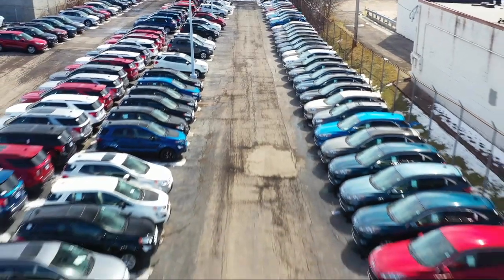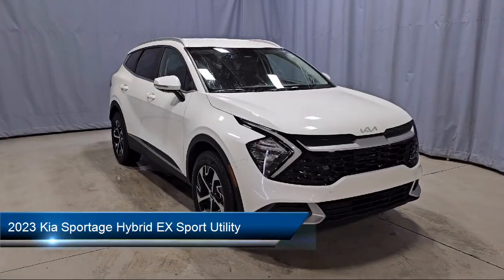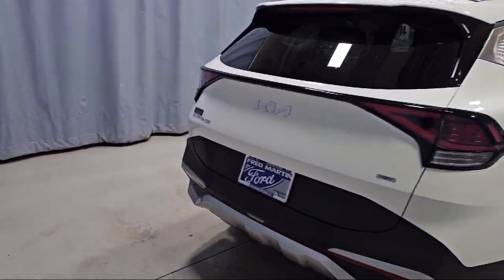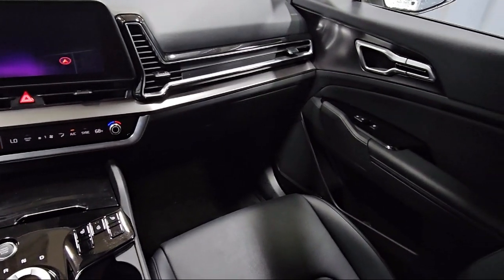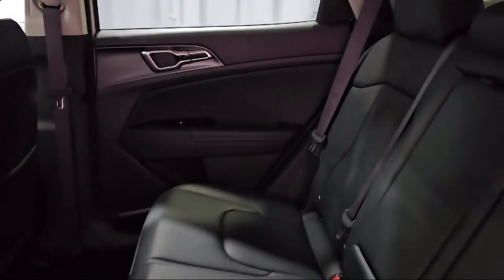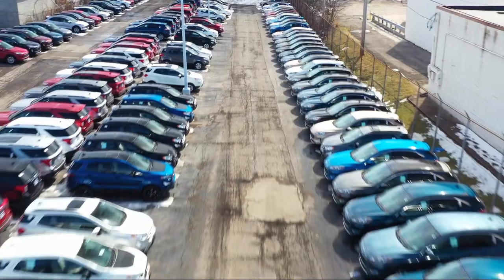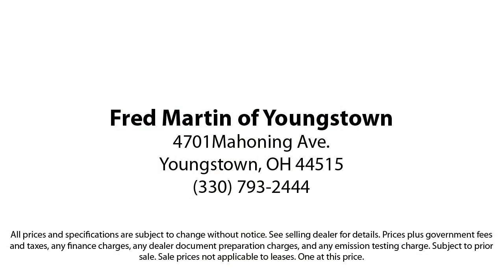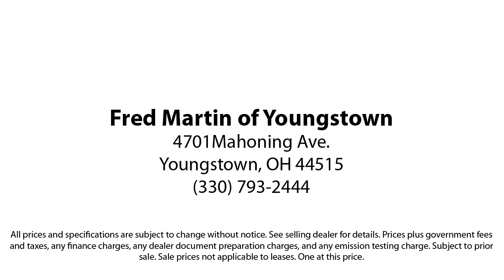2023 Kia Sportage Hybrid EX Sport Utility Youngstown New Castle Kent Warren Boardman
2023 Kia Sportage Hybrid EX Sport Utility Stock Number: F21671A Vin:KNDPVCAG1P7069472.